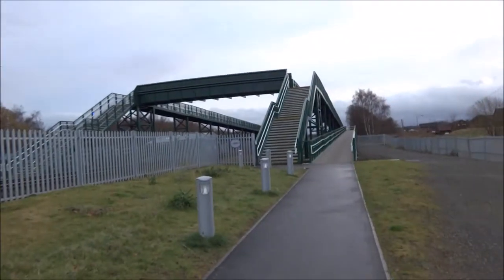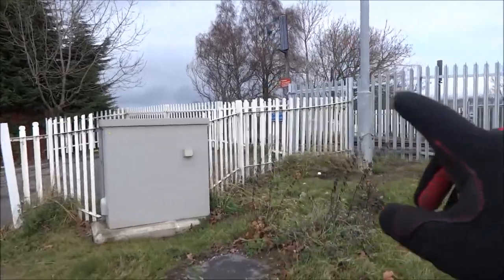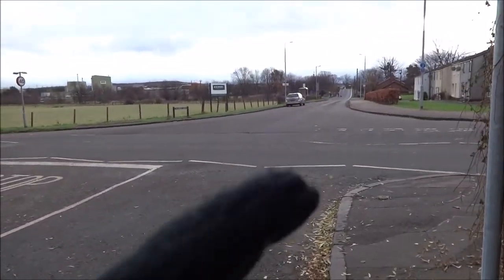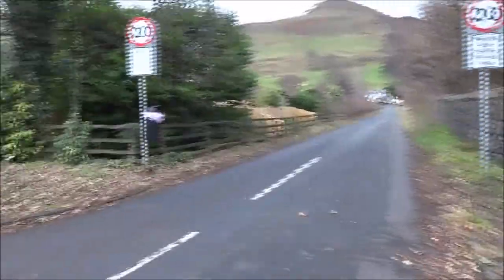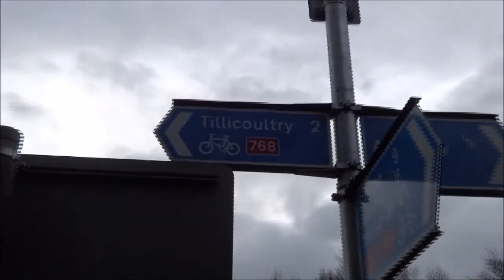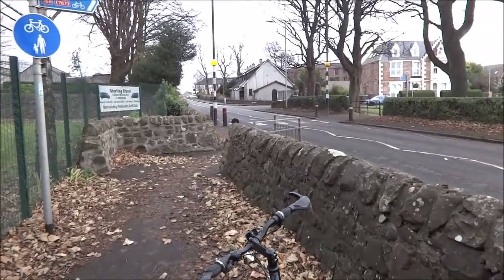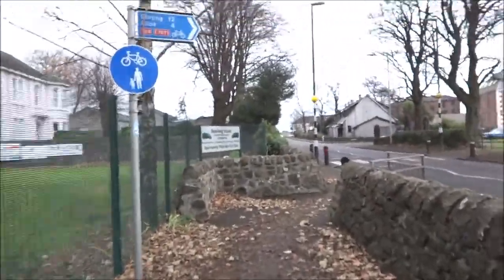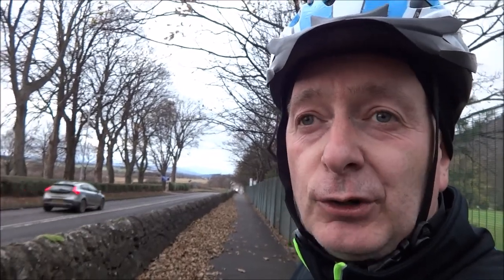Bike Ride to Tillicoultry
Bike Ride to Tillicoultry (December 5, 2017